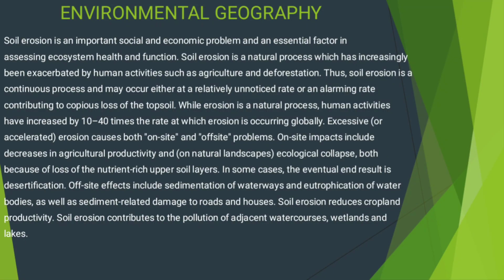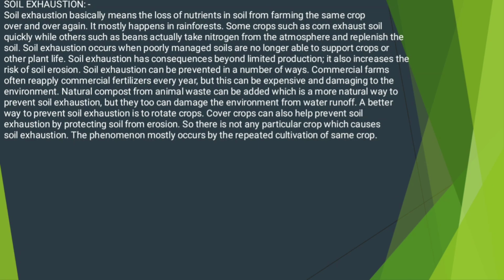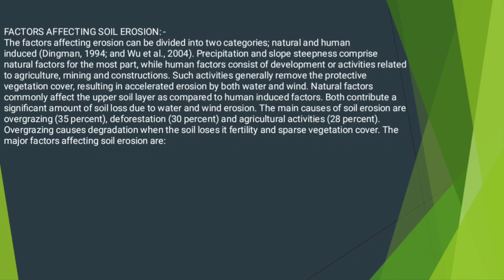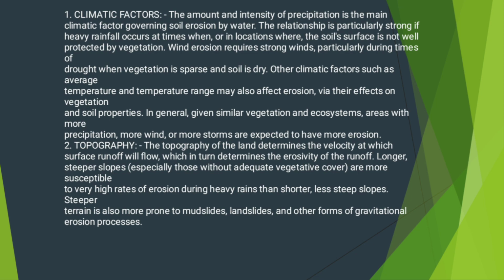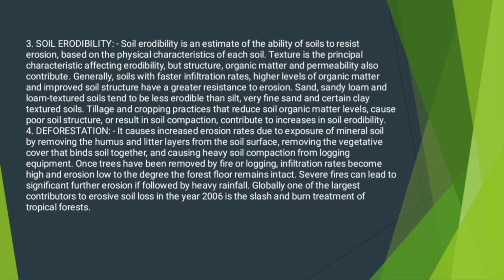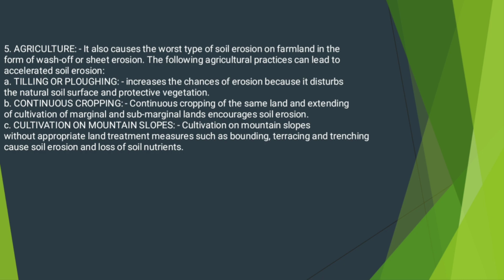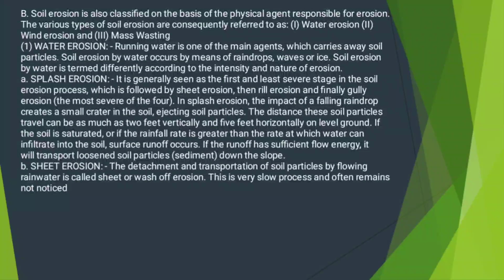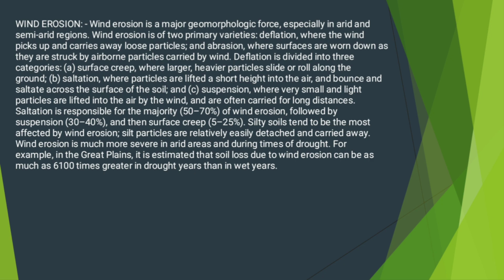29 July 2023